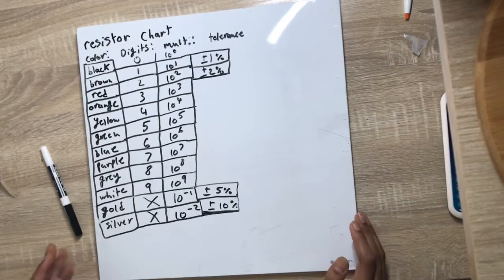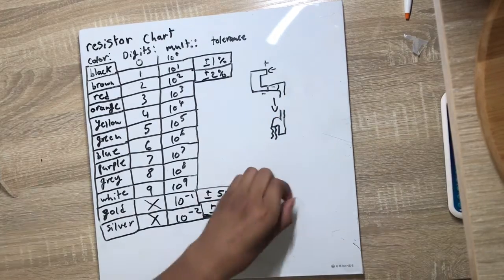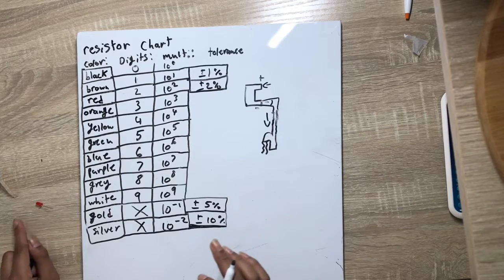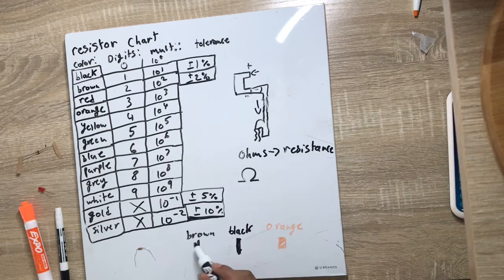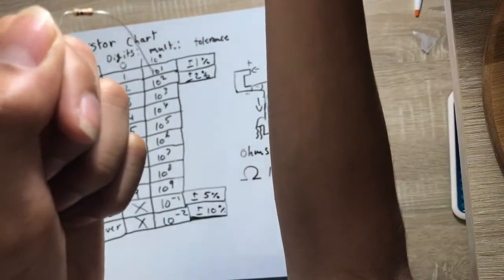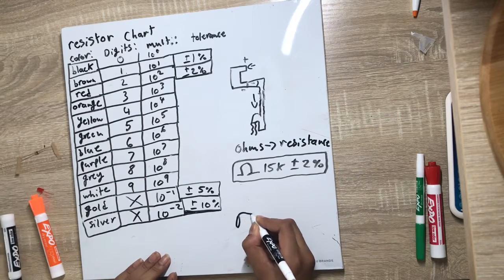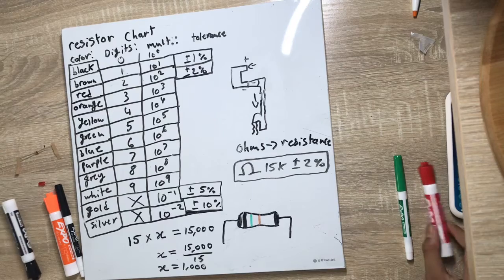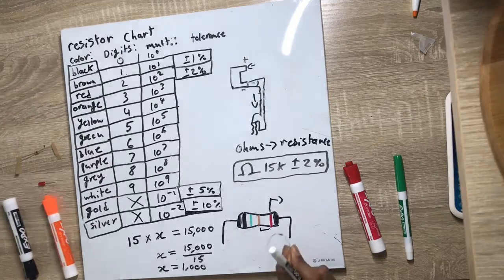Resistors, and how to read them Electronics explained#2